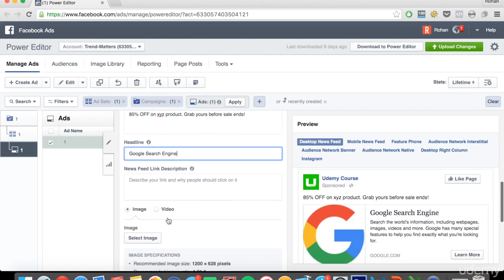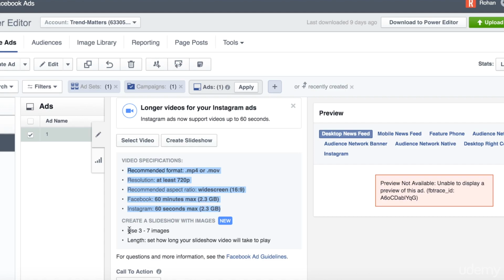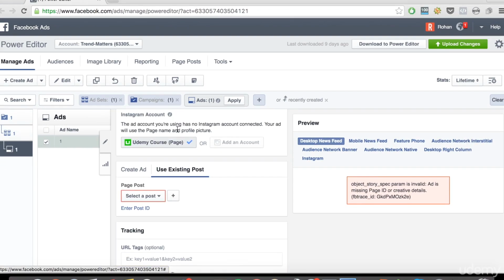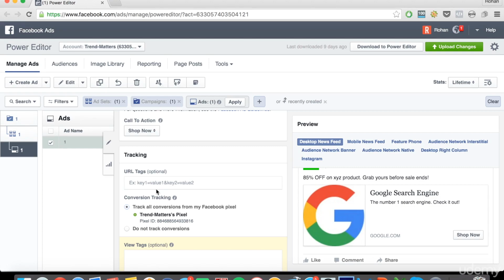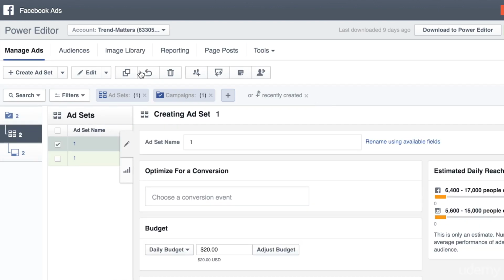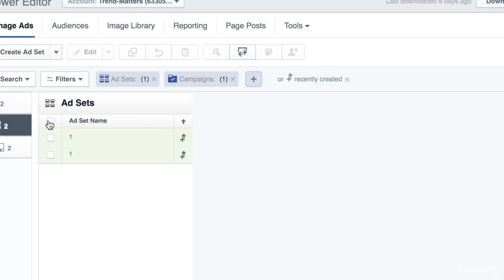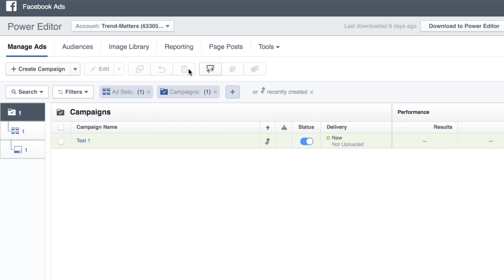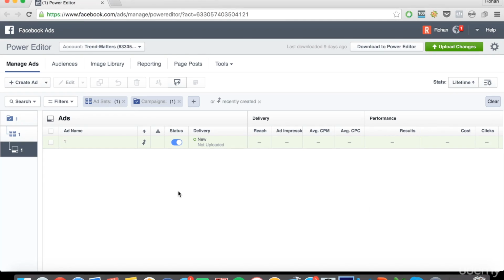Creating Dynamic Ads Using Power Editor Part 2